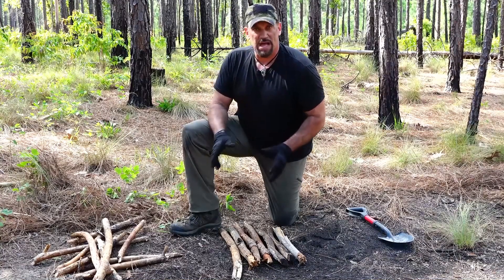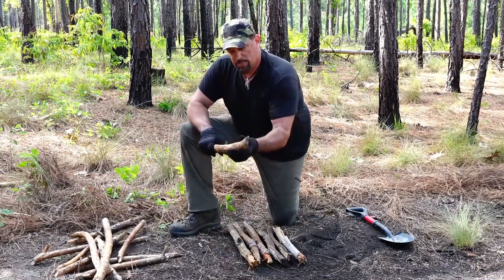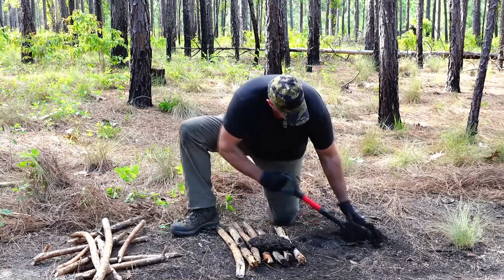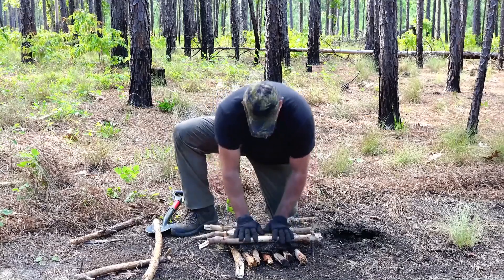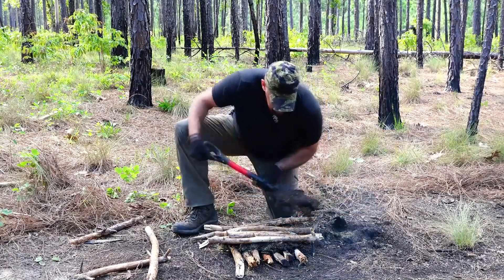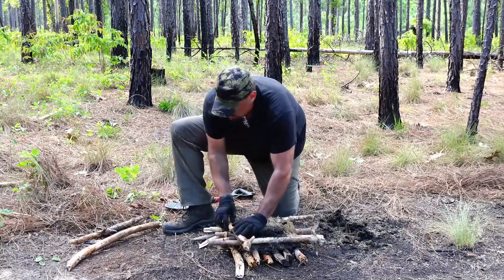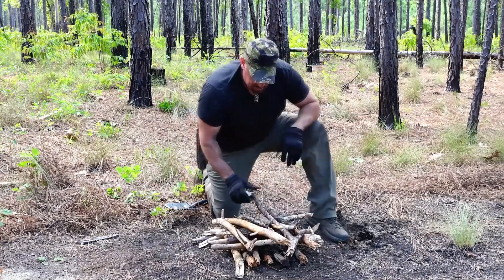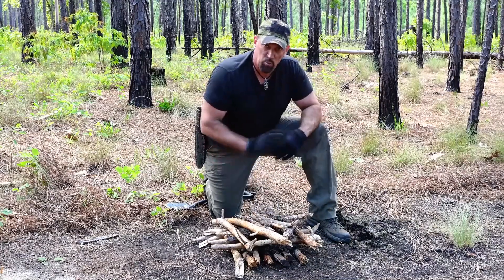How to build a fire in soaking wet conditions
Here’s another clip taken from my new survival course dropping TOMORROW, January 25th! This Series is going to be 12+ hours of video training for your next outdoor adventure or for survival preparedness. Keep an eye on my website for updates!

EJSnyder EventureEJ nakedandafraid @MrBeast @Donny Dust’s Paleo Tracks @Matt Graham @Ed Stafford @Fowler's Makery and Mischief